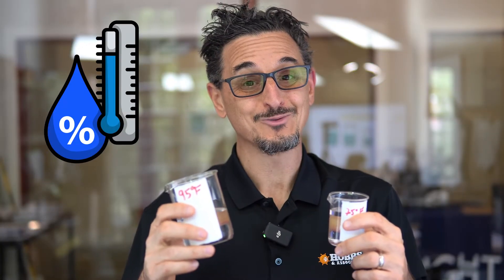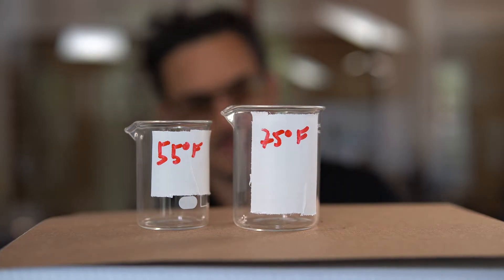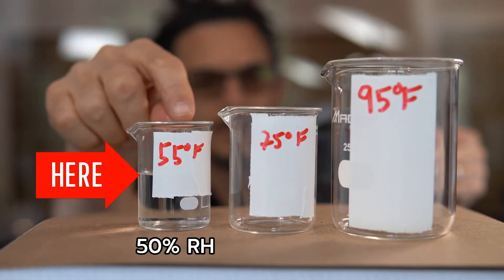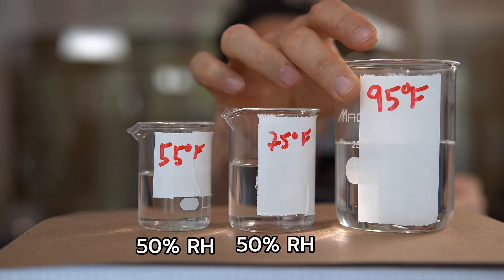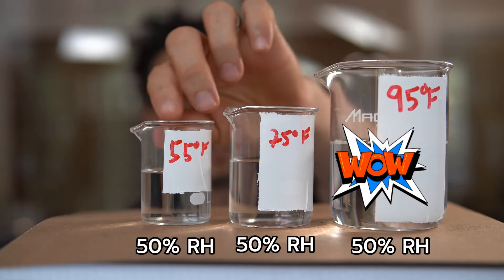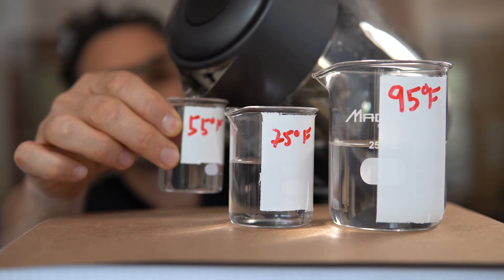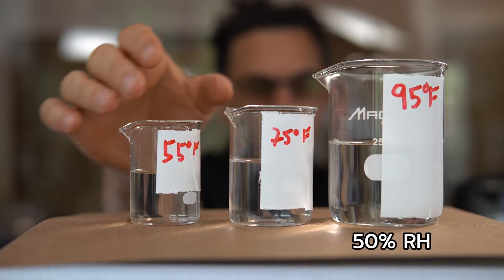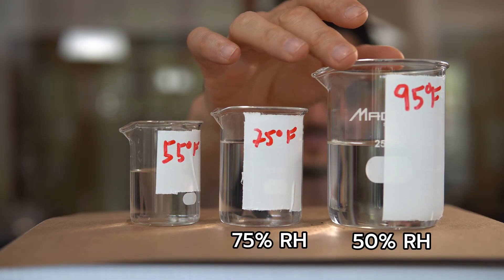What Is Relative Humidity? | Relative Humidity Explained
As an experienced HVAC professional, understanding relative humidity is critical to our industry.

So, what is relative humidity? In simple terms, it is the amount of moisture in the air compared to the maximum amount that could be present at that temperature. It is expressed as a percentage; the higher the percentage, the more moisture is in the air at any given temperature.

Now, you may be wondering how this is different from humidity. Humidity refers to the amount of moisture in the air. In contrast, relative humidity measures the amount of water in the air compared to the maximum amount it can hold at a given temperature.

Why is this important for those in the HVAC industry to understand? Well, humidity levels can have a significant impact on indoor air quality and the performance of HVAC systems. If the relative humidity is too high, it can create a breeding ground for mold and other harmful microorganisms. On the other hand, if the relative humidity is too low, it can cause dry skin, static electricity, and even damage to certain materials, such as wood.

In addition, HVAC systems are commonly designed to maintain a specific level of relative humidity in a space. Understanding how relative humidity affects system performance is essential to ensure that the system functions correctly and provides optimal indoor air quality.

In conclusion, as an HVAC professional, it's crucial to understand the concept of relative humidity and its importance in our industry. Maintaining proper RH levels ensures our clients are comfortable, healthy, and safe. Let's stay educated and informed in our field to provide the best possible service to our clients.

Relative Humidity and Humidity are two completely different properties of air.

Relative Humidity is the amount of moisture in the air compared to the maximum amount that could be present at that temperature. It is expressed as a percentage; the higher the percentage, the more moisture is in the air at any given temperature. It is relative to the temperature of the air.

Humidity refers to the actual amount of moisture in the air, typically expressed in Grains/lb of Dry Air. If you were to grab a pound of air, wring out the moisture, and weigh it, then that weight would be the humidity of the air.

Unlike Relative Humidity, humidity is not relative to the temperature of the air.